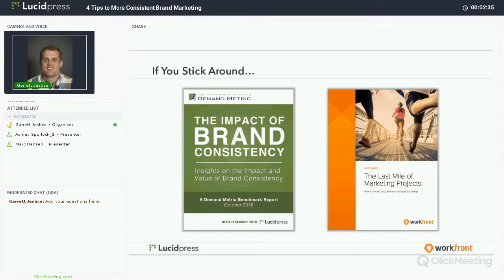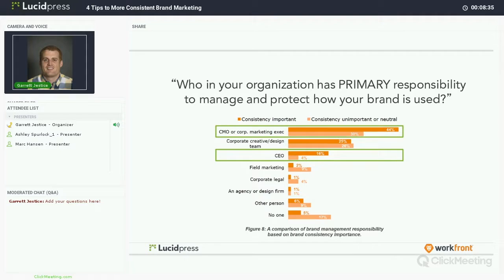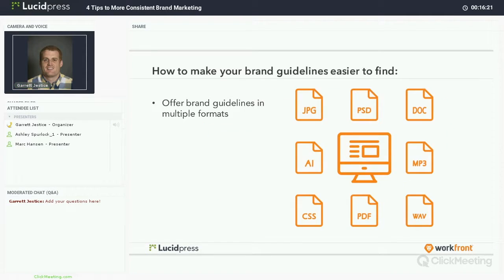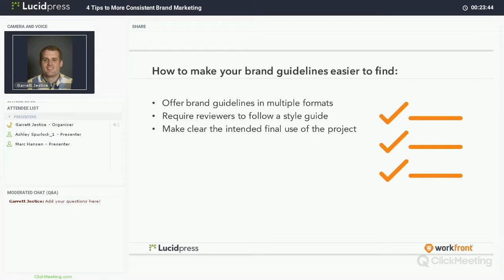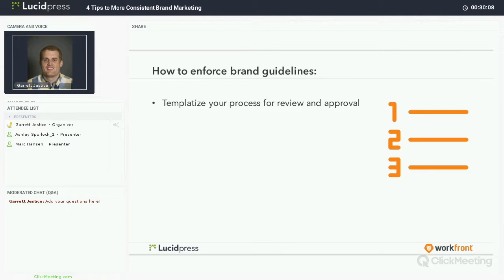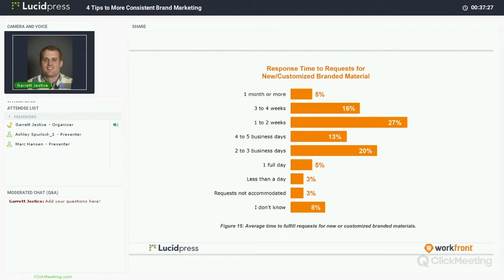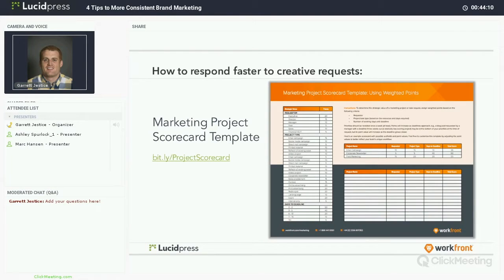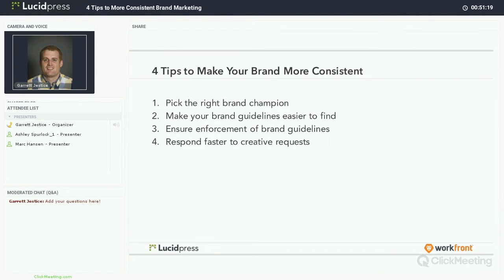4 Tips to More Consistent Brand Marketing [Webinar]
Brand management is a balance of consistency and responsiveness, leading many marketers to question which one is more important. After all, ensuring brand consistency takes time, and today's marketers are expected to work faster than ever. Do you really have to choose, or is it possible to have both?

Join Garrett Jestice, Head of Marketing at Lucidpress, and Ashley Spurlock, Solutions Marketing Manager at Workfront, as they share 4 tips to make your brand more consistent. These methods will make it easier for employees to maintain brand compliance, while streamlining the creative process for marketing requests.

We’ll answer 4 main questions:
1. Why is brand consistency important?
2. Why does every brand need a champion?
3. Are your brand guidelines really working?
4. How can you respond to marketing requests faster?

These tips are valuable for any and all marketing pros, from managers to CMOs.